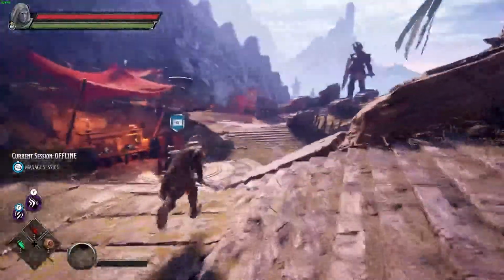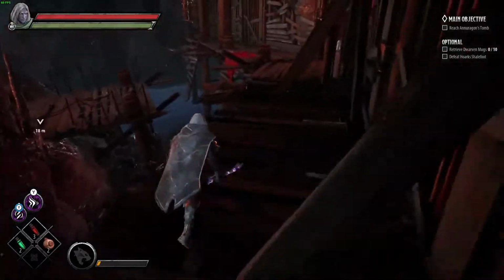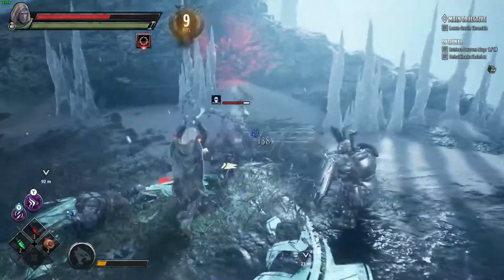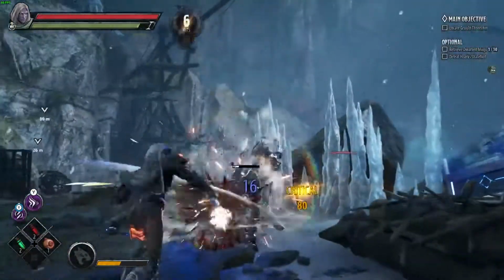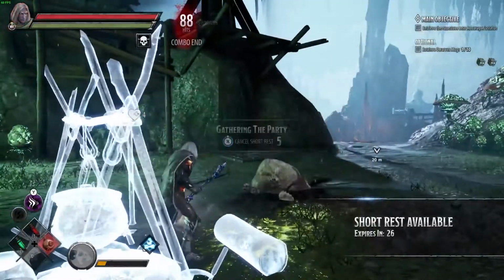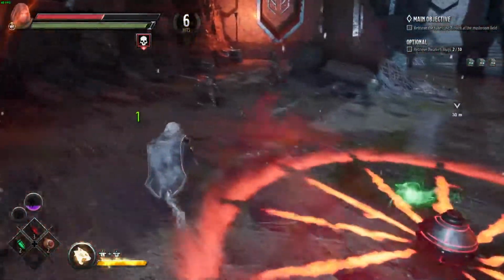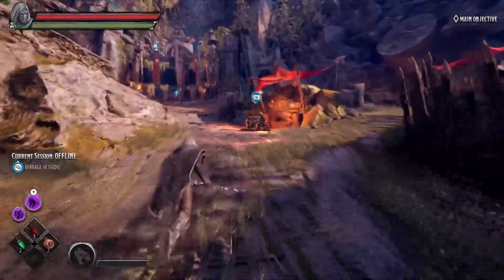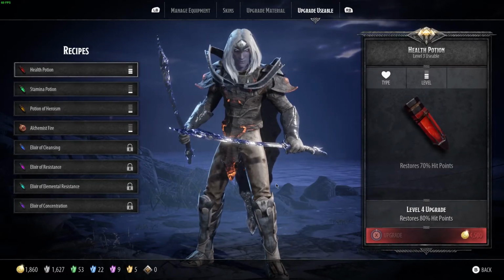Crawling Through These Dungeons | Dungeons and Dragons: Dark Alliance - Part 3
Crawling in these ruins, These monsters, they will not live.

Dungeons & Dragons: Dark Alliance is a third-person action role-playing game developed and published by Tuque Games. Based on the Dungeons & Dragons tabletop role-playing system, the game is a spiritual successor to Baldur's Gate: Dark Alliance and Baldur's Gate: Dark Alliance II